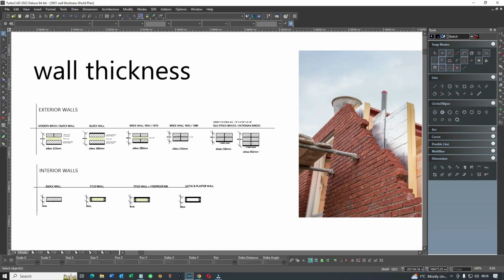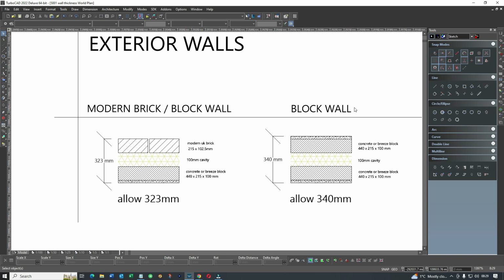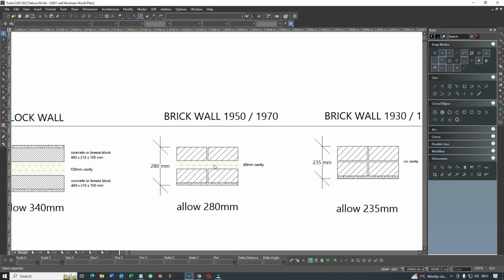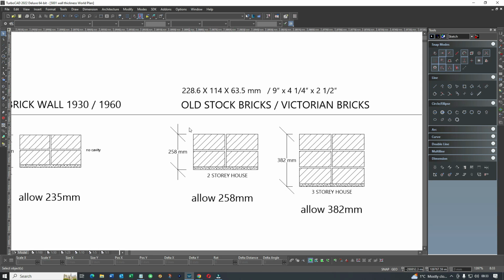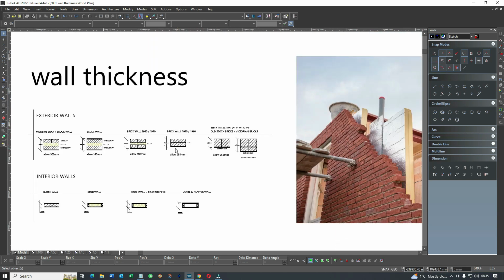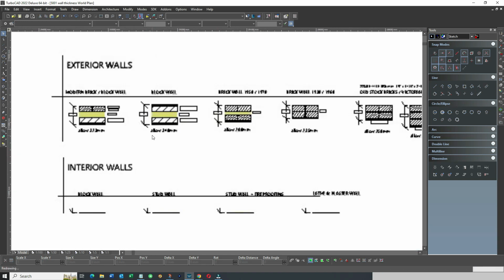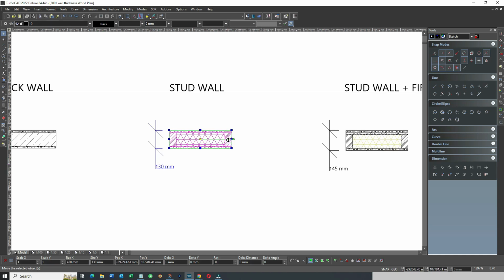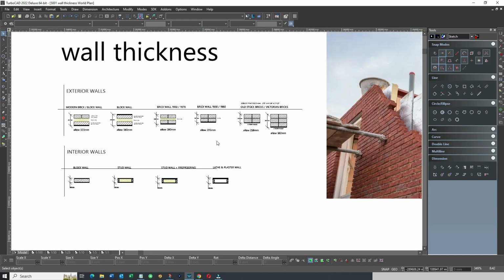How To Draw Accurate Wall Thickness For UK Homes - Draw Better Plans With Draw Plans CAD Tutorials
How To Draw Accurate Wall Thickness For UK Homes - Draw Better Plans With Draw Plans CAD Tutorials - Learning the various sizes for UK house walls is a great way to improve the accuracy of your layouts and architectural drawings. Find out the most common sizes for exterior wall thickness, brick wall thickness, stud wall thickness, and interior wall thickness in mm.

One of a series of easy to follow CAD lessons. Learn how to use CAD like a pro. Ideal CAD tutorial for users of TurboCAD,  AutoCAD, FreeCAD, DeskCad.